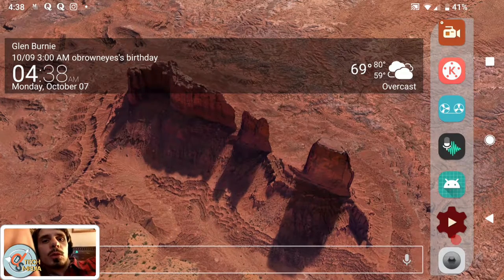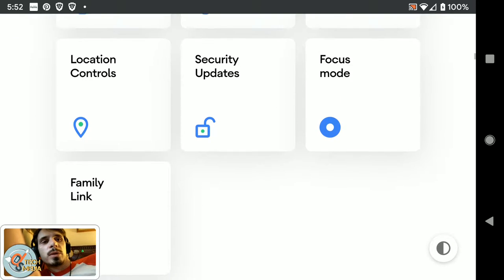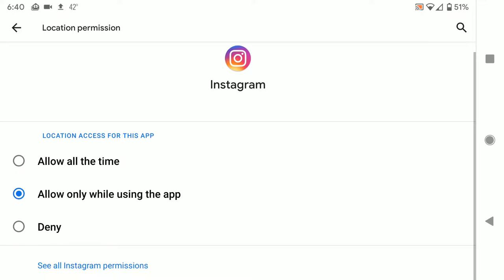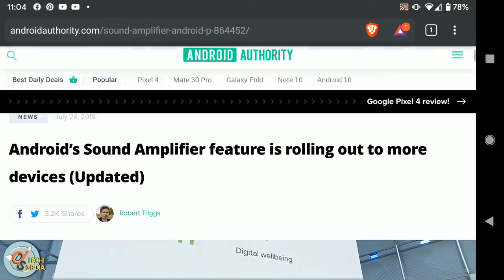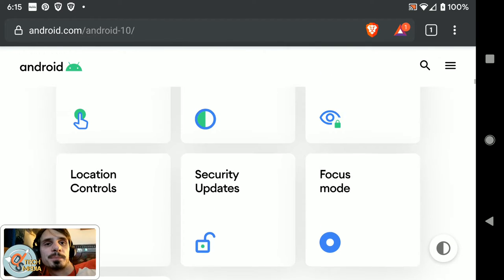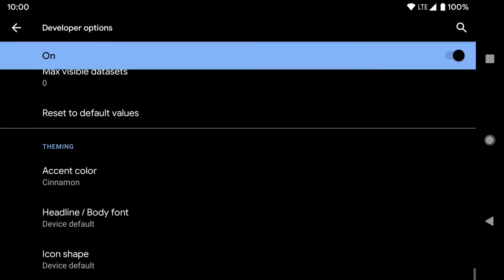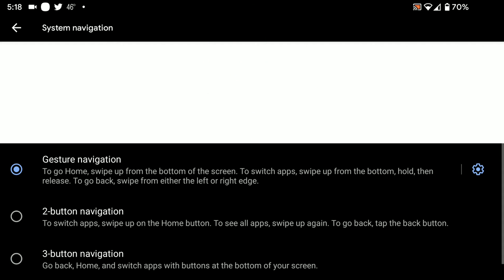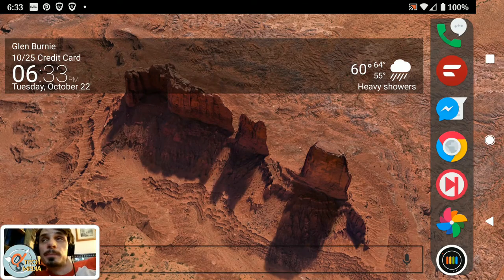Android Q Review Of New Feautres! Android 10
Reviewing & Demoing Android 10/Q on my Pixel XL!

SPEE.CH (SPEE.CH is for my LBRY if you don't have the app)